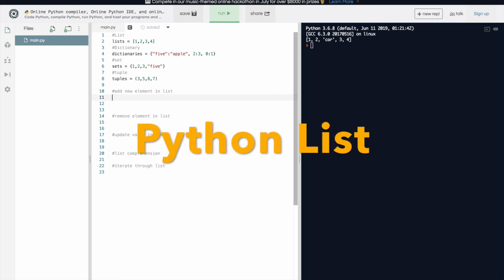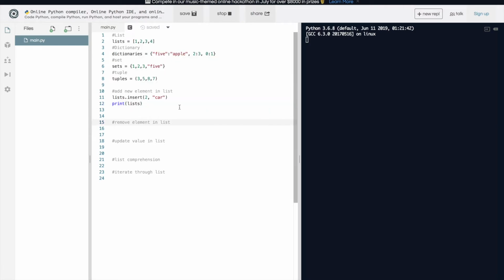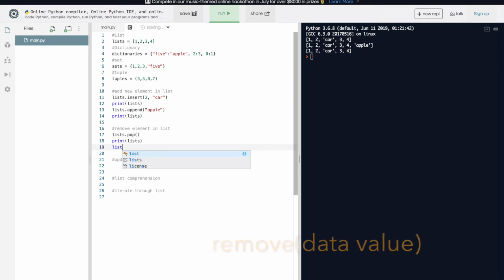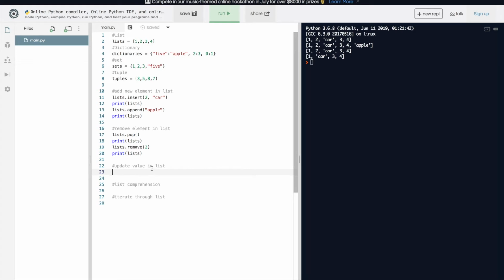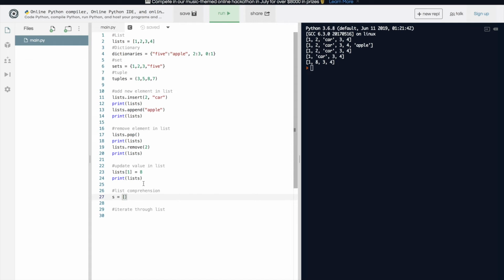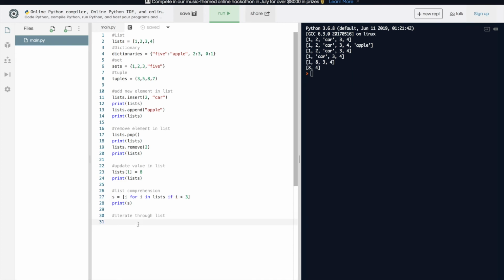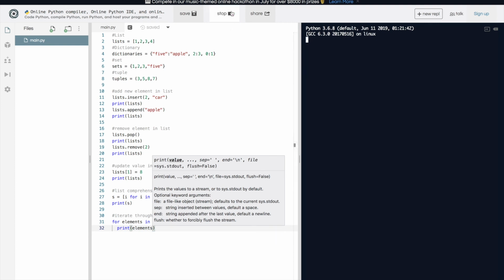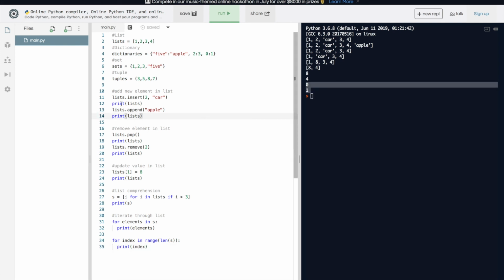Python List Comprehension Tutorial for Beginner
This is the quick tutorial for the most useful way using list in Python, such as ways of add/remove, list comprehension, iteration.